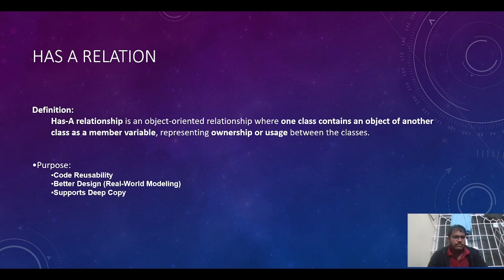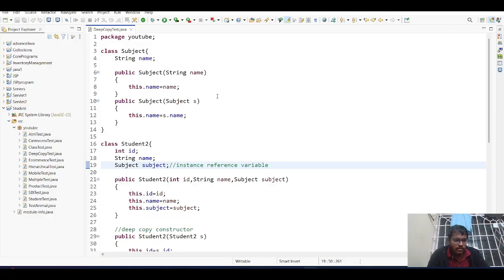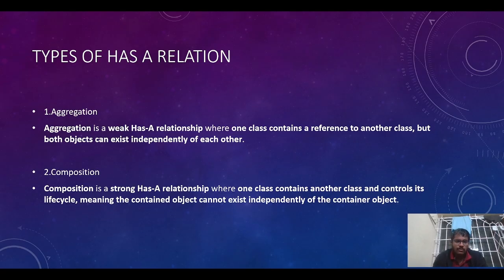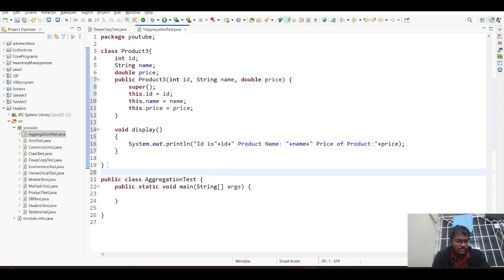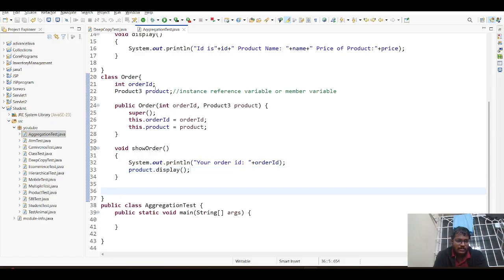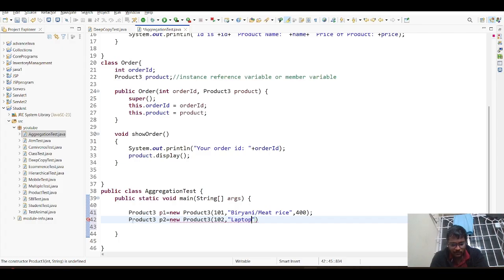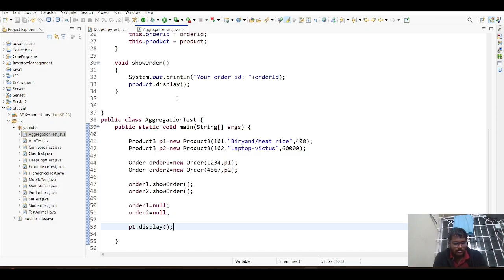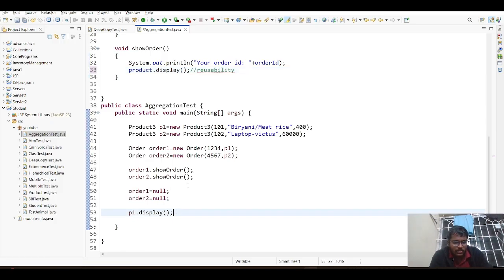What is Aggregation | What is Has a Relation | why weak Has-a | Program Of Aggregation | Anil Dora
Has-A relationship is an object-oriented relationship where one class contains an object of another  class as a member variable, representing ownership or usage between the classes.

Aggregation is a specialized, "weak" form of Association. It represents a "whole-part" relationship where the "part" can exist independently of the "whole."

The "Weak" Connection:
In aggregation, the child (the part) does not rely on the parent (the whole) for its existence. If the parent container is deleted, the child objects remain intact.

Real-World Examples:
Library and Books: A Library is an aggregation of Books. If the library closes down, the books are not burned; they still exist as independent objects and can be moved to another library.

Department and Professors: A Department has Professors. If the department is dissolved, the professors still exist and can join a different department.